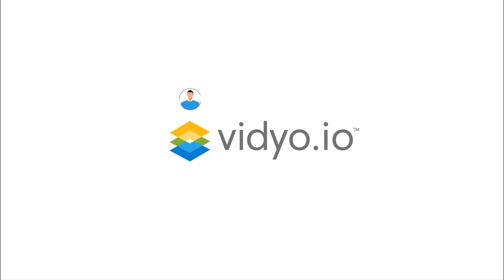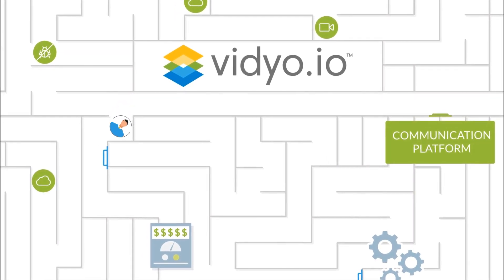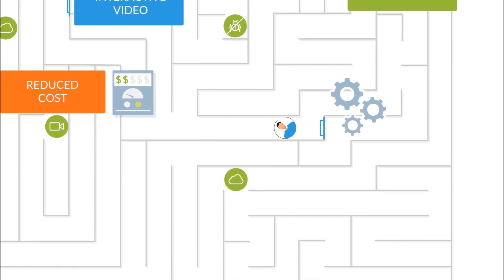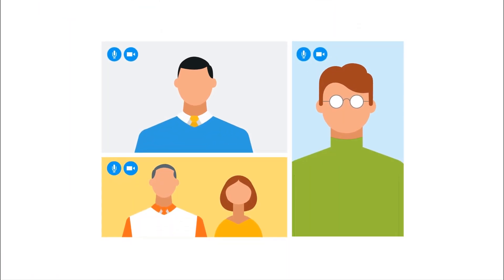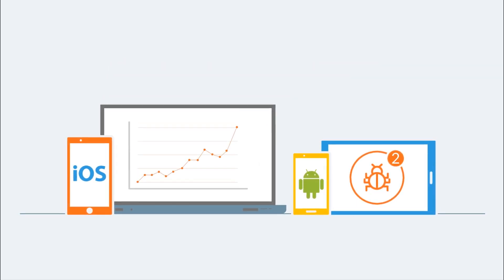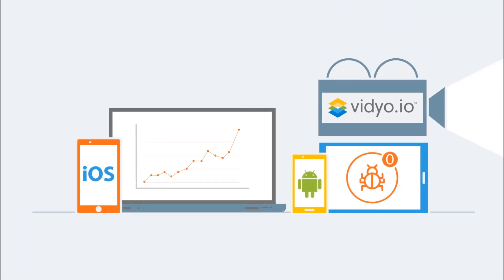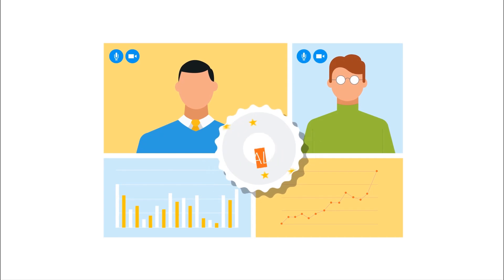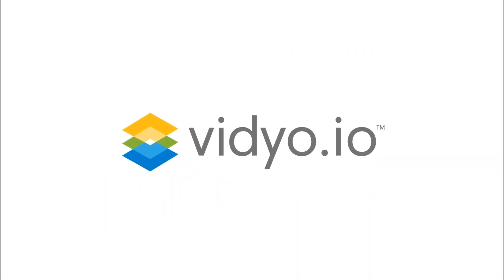Vidyo.io APIs Power Embedded Video Communications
Vidyo.io is a Communication Platform-as-a-Service offering that empowers developers to rapidly embed group video chat into mobile, web, and desktop apps.